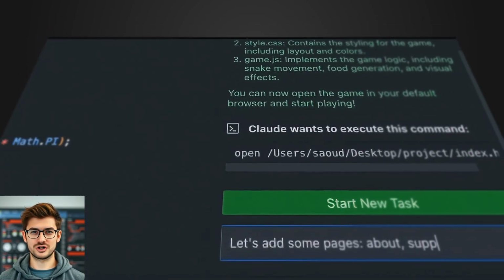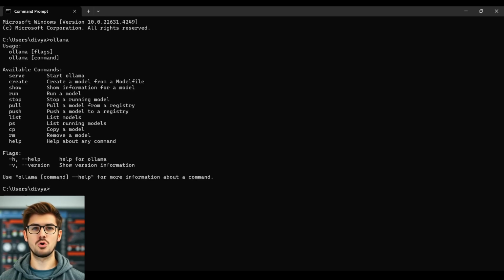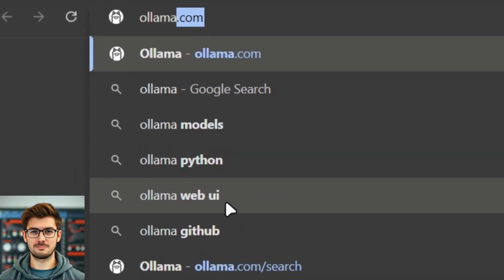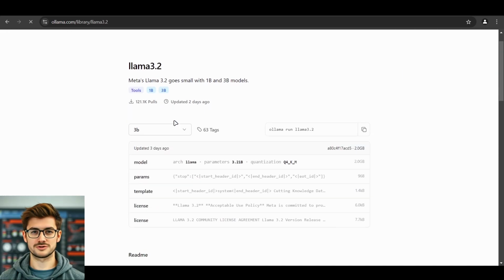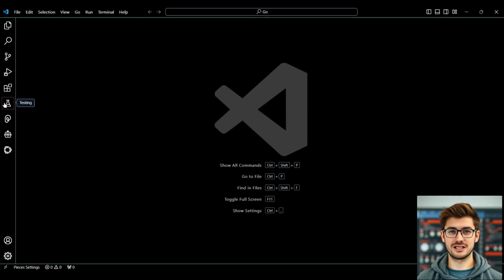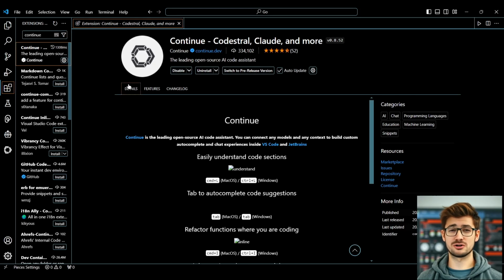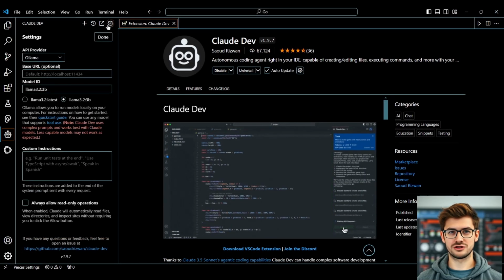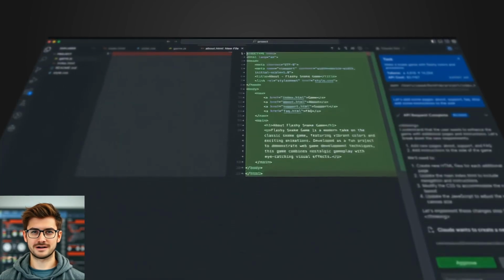Stop Paying for GitHub Copilot! Use Ollama Instead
In this video, I'll show you how to transform Visual Studio Code (VSCode) into a powerful coding assistant using Ollama and Claude Dev, completely for FREE! Discover the incredible alternative for Github Copilot.

I’ll guide you step-by-step through the installation process of Ollama and how to integrate Claude Dev into your VSCode environment.

Let’s dive in and turn your VSCode into a GitHub Copilot alternative today!

Also give your support by commenting on the video.